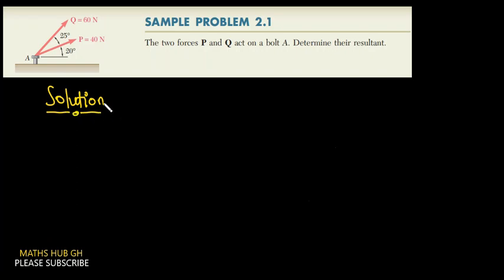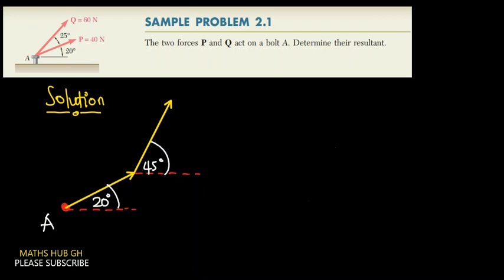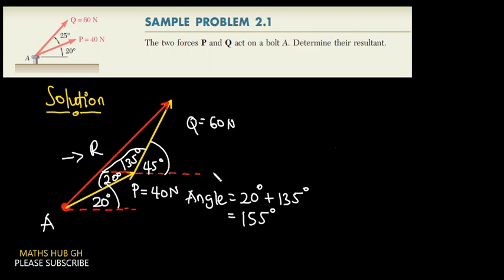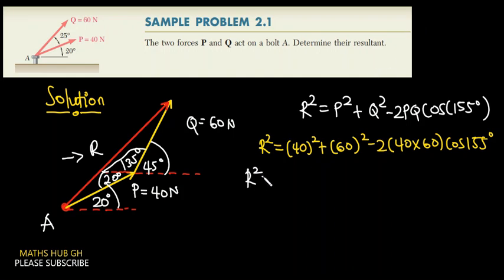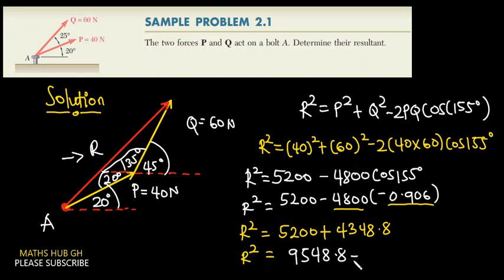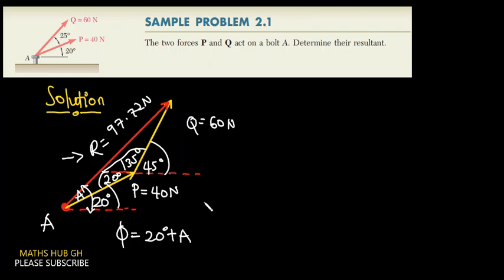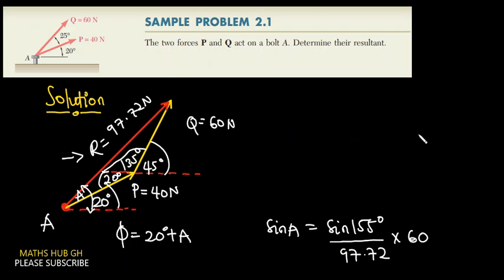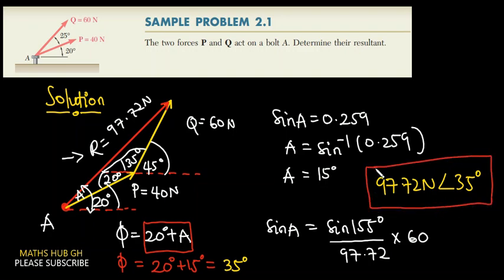Mechanics Statics Sample problems 2.1